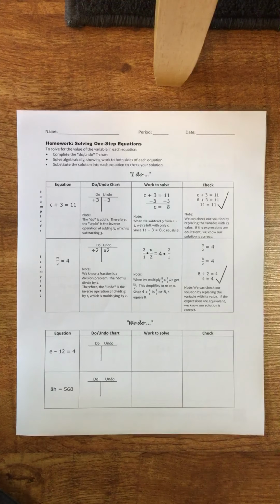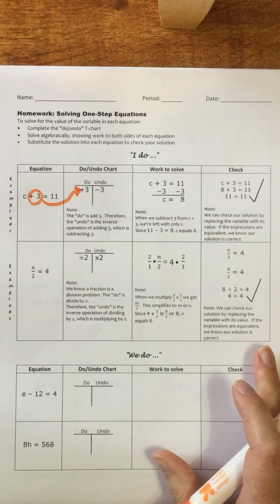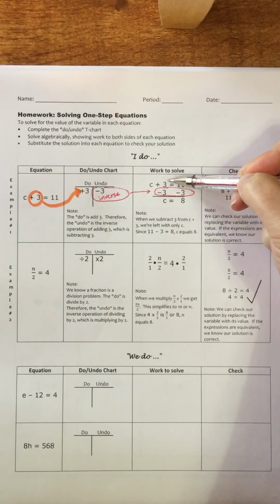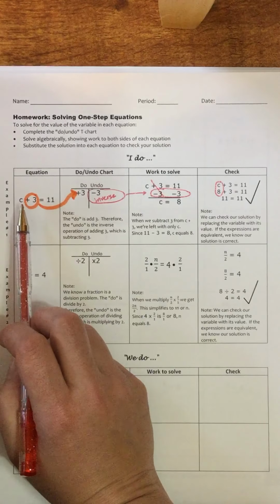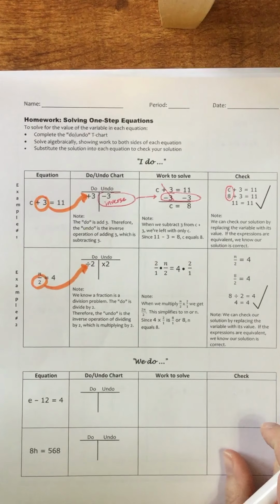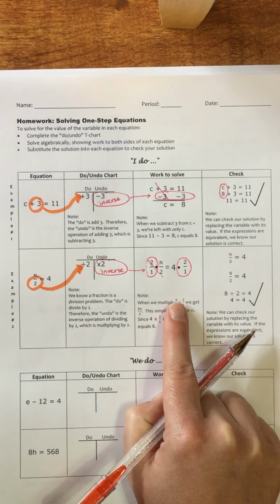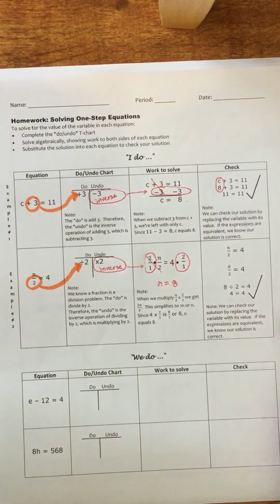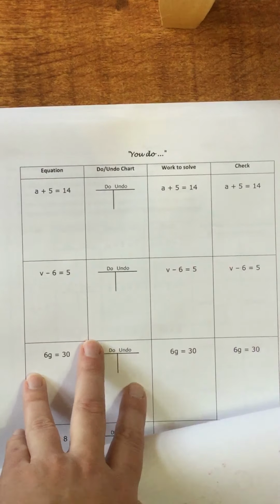Head start on WS23 / WS28